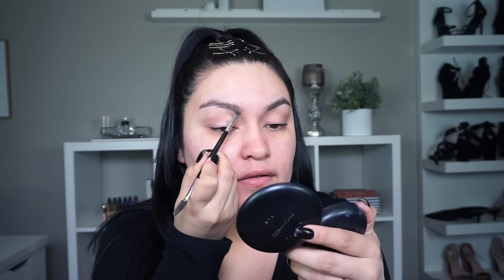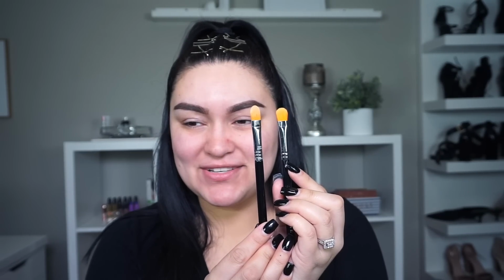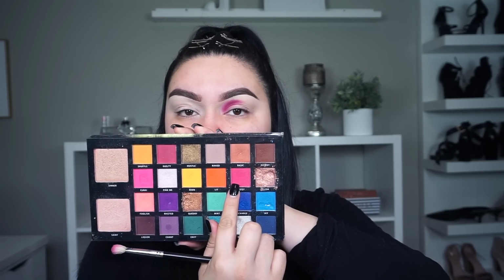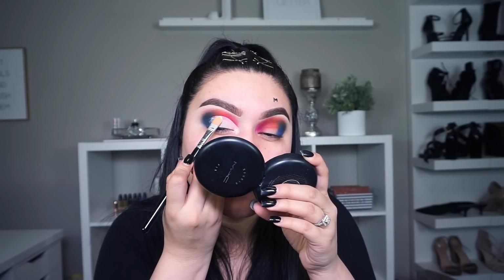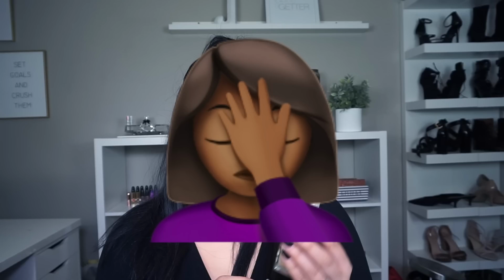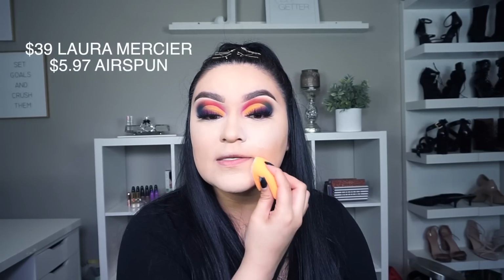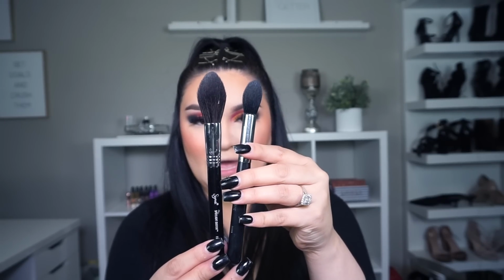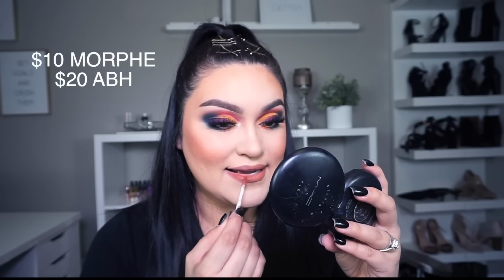DRUGSTORE VS HIGHEND MAKEUP TUTORIAL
Hi my hannniiisssss!

If you are new to my channel, HIIIII my name is Sandi Jarquin and I was born in Michoacan, Mexico from a little pueblito called Las Ranas! When I was 2 years old my parents decided to give me a better life so we arrived to California, Arizona and then my green state of Oregon which I call home and have been here ever since.

My channel you will see mostly makeup tutorials and reviewing makeup products and some life style videos in the near future. But mostly makeup.

As always everything I used in todays video will be listed below . . .

DRUGSTORE…

- BH COSMETICS POMADE…$5 BUTTTT they are discontinued but an alternative is the…
- NYX Tame + frame $7.50
- MORPHE X JAMES CHARLES PALETTE…$39
- COVERGIRL FULL SPECTRUM PRIMER…$11.49
- MAYBELLINE SUPER STAY FOUNDATION…$11.99
- REAL TECHNIQUES BEAUTY SPONGE…$5.99 (Its on sale for $4.49)
- LOREAL INFALLIBLE CONCEALER SHADE (IVORY330)…$12.99
- AIRSPUN LOOSE POWDER…$5.97
- MORPHE 8L LO-FI PALETTE…$25
- RK BY KISS BLUSH PALETTE…$9.99
- COVER GIRL FULL SPECTRUM POWDER FOUNDATION (Shade light neutral)…$13.49
- LOREAL VOLUMINOUS MASCARA…$7.99
- MORPHE LIP PENCIL (Shade sugar pie)…$4
- MORPHE LIQUID LIPPY (Shade Taunt)…$10

 $177.87

HIGHEND…

- ABH POMADE (Shade Medium brown)…$18
-BPERFECT X STACIE MARIE PALETTE…$62.37
- TOO FACED PRIMER…$34
- ESTEE LAUDER DOUBLE WEAR FOUNDATION…$42 (Shade 2W0 Warm Vanilla)
- BEAUTY BLENDER…$20
- TARTE SHAPE TAPE…$27 (Fair Neutral)
- LAURA MERCIER LOOSE POWDER…$39
- ABH CONTOUR PALETTE..$40
- MAC BLUSH X4= $96 Each insert $1ea =$2. & Pro palette compact $8 = $106 (shade I used PEACHES)…$24

- MAC STUDIO FIX POWDER NC20…$30
- TOO FACED BETTER THAN SEX MASCARA…$24
- CHARLOTTE TILBURY LIP PENCIL SHADE Love Trap…$22
- ABH LIQUID LIPPY Shade Ashton…$20
- OFRA COSMETICS HIGHLIGHTER (Shade Rodeo Drive) …$35

SIGMA F75 (concealer brush)
SIGMA F37 (to add highlighter)
SIGMA F10 (apply blush)
MORPHE M224 (concealer brush)
MORPHE M433 (to blend eyeshadow)
MORPHE Y11 (dust off powder)
MORPHE M438 (apply highlighter)